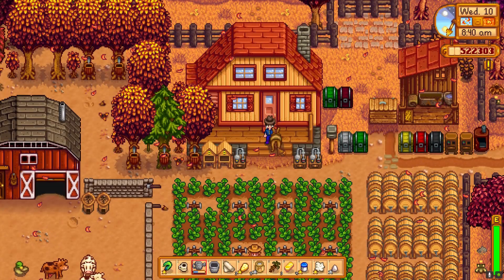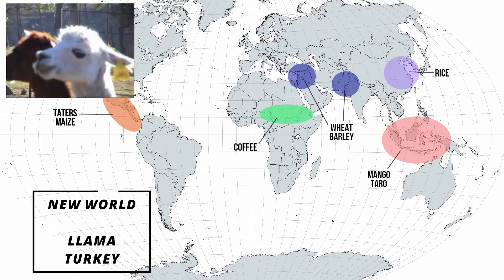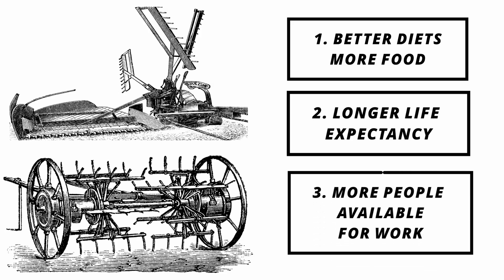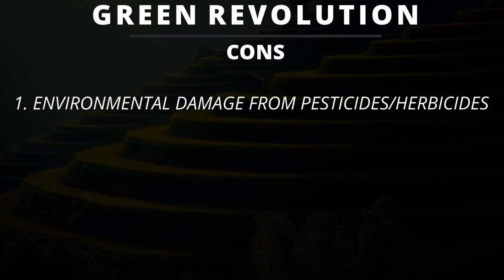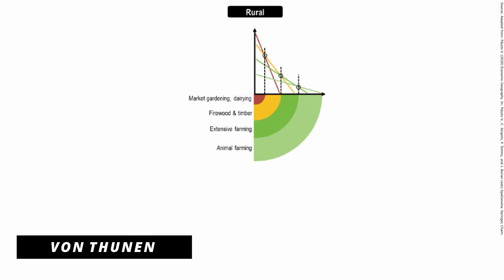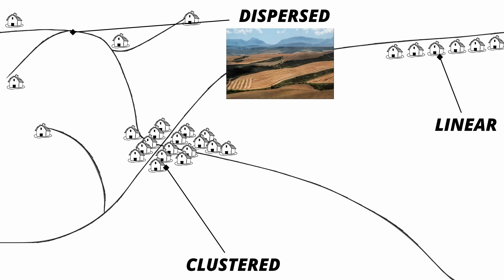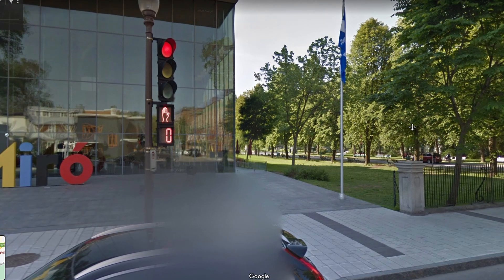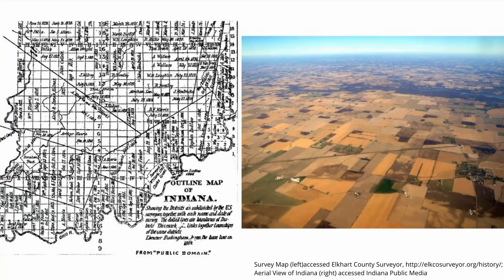Agriculture (Part 1) | AP Human Geography Unit 5 Review in 20 minutes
In this video we dive into Unit 5 of AP Human Geography, which is the agriculture unit, starting with the hearths and the basics such as intensive and extensive farming. We also delve into the various methods of surveying land and the rural settlement methods.

Keep in mind this is a "speedrun" through the unit, so there much more detail that accompanies this video, for example this Quizlet!

Please leave any questions in the chat.

TIMESTAMPS
0:00​ Intro
0:26 Agricultural Hearths
1:26 Columbian Exchange
1:52 Agricultural Revolutions
3:44 Pros/Cons of Green Rev
4:07 Intensive/Extensive Agriculture
4:45 Bid Rent Theory
5:13 Von Thunen Model
6:07 Settlement Patterns
7:59 Survey Methods

The Office US. Jim and Pam Stay at Schrute Farm - The Office. YouTube. Feb 1, 2020,